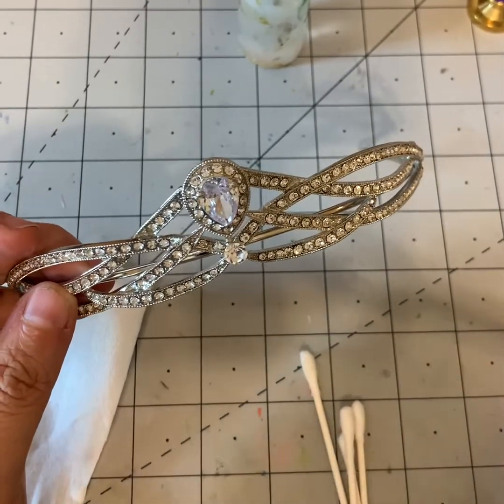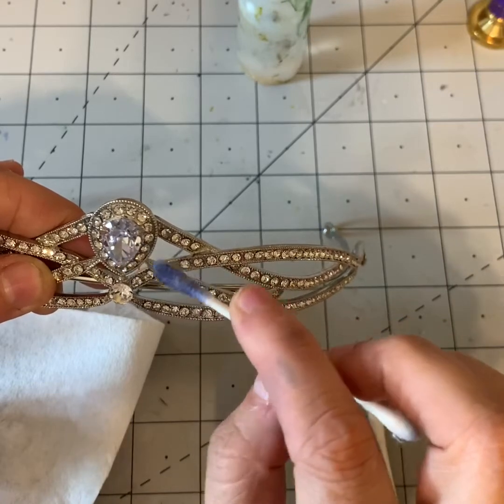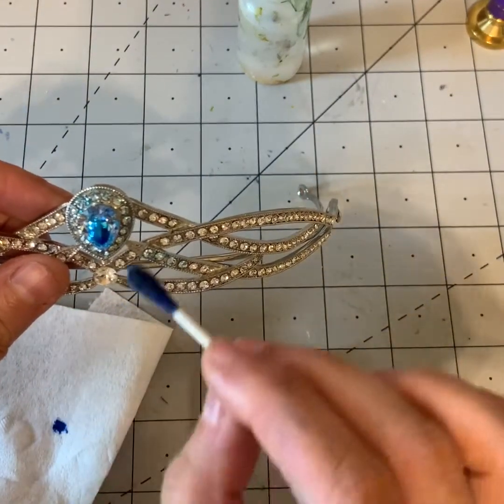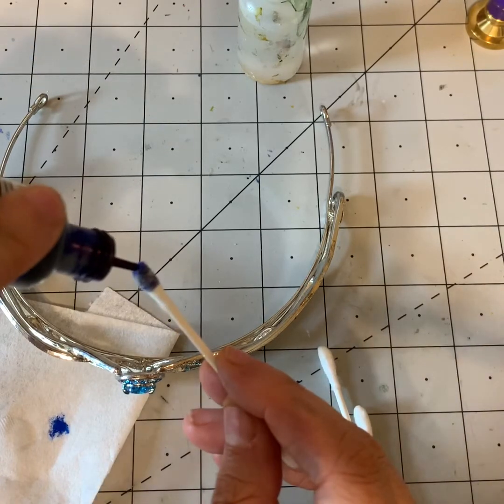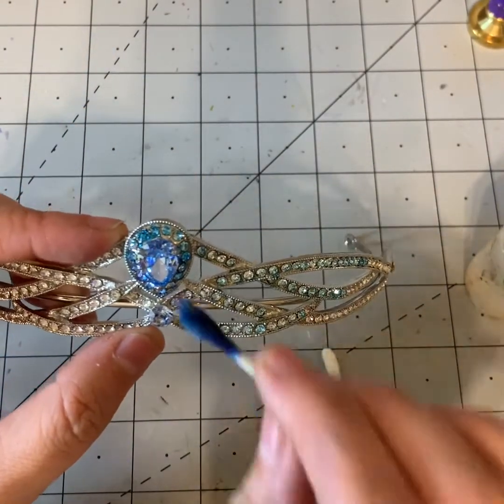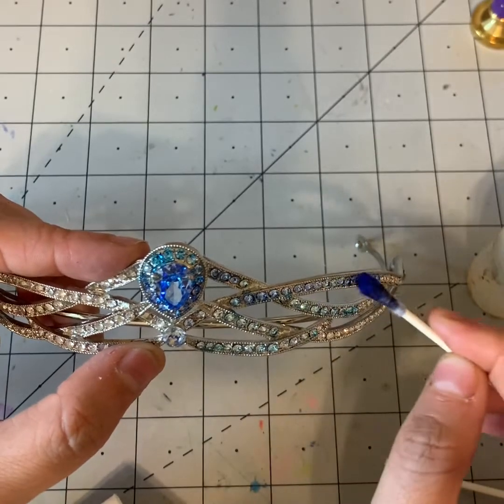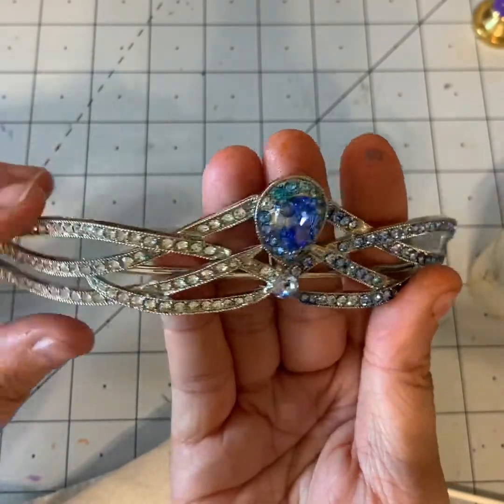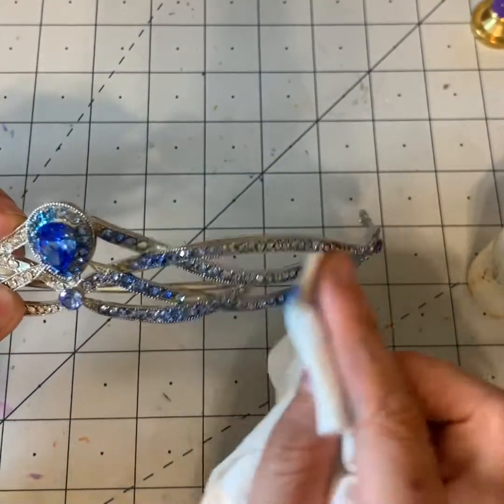Coloring crystals with alcohol ink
A short demo of how I color rhinestones with alcohol ink.  After my multiverse panel I thought it might be useful to show as there were a number of questions about that.

Things needed:
Alcohol ink (I mostly use ranger ink)
Isopropyl Alcohol (90% or higher)
Kamar Varnish (2-3 coats)
UV protectant spray (2-3 coats)

Kamar must be put on first as the UV protectant spray will make the ink run and it needs to be set with the varnish.